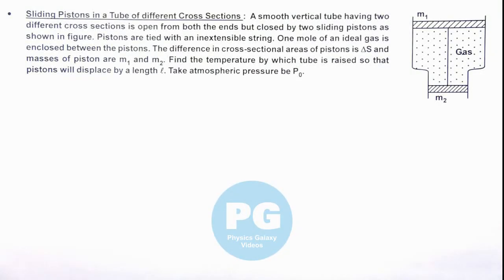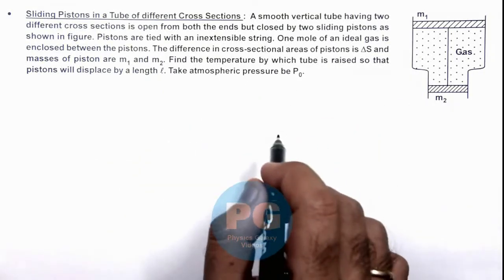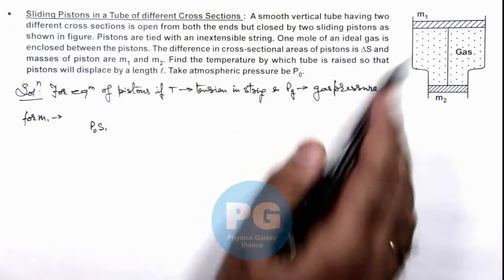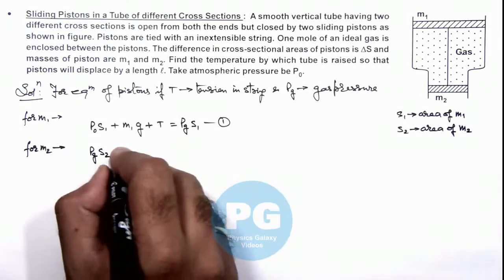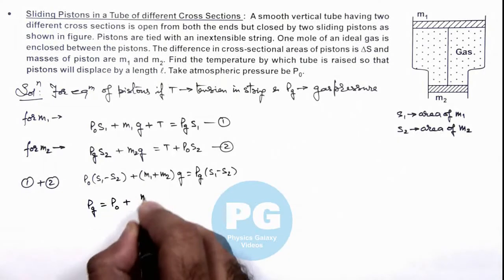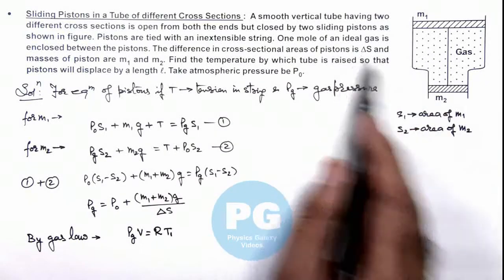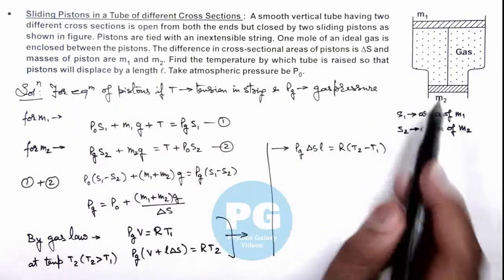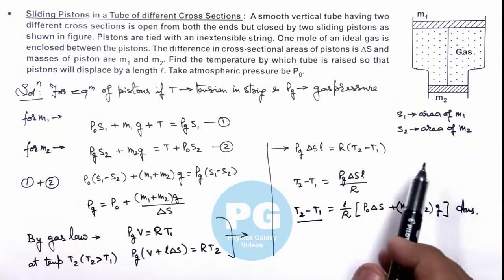1. Advance Illustration | KTG & Thermodynamics | Sliding Pistons in Tube of different Cross Sections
Learn complete Physics Video Lectures on KTG and Thermodynamics for IIT JEE by Ashish Arora. This is the most comprehensive website on Physics covering all the topics in detail. No wonder, in its trial run itself, this one of its kind website topped the world ranking on Physics learning.